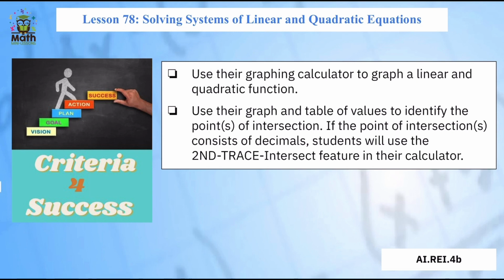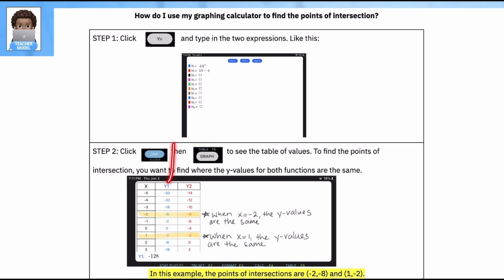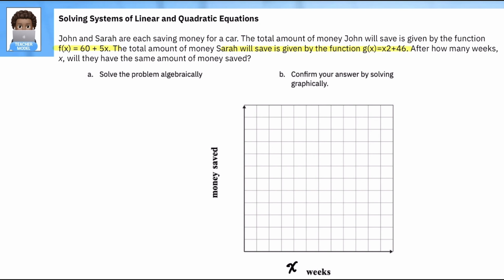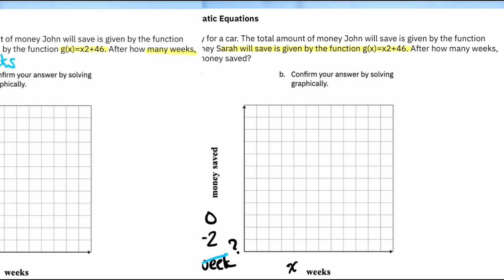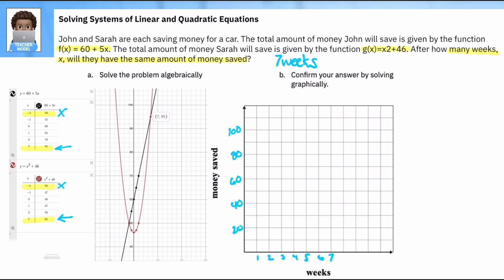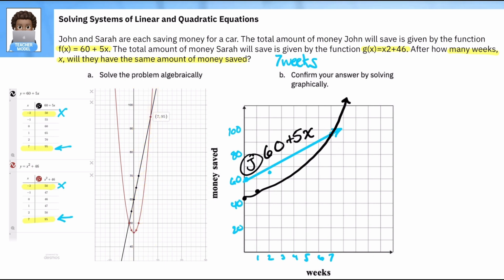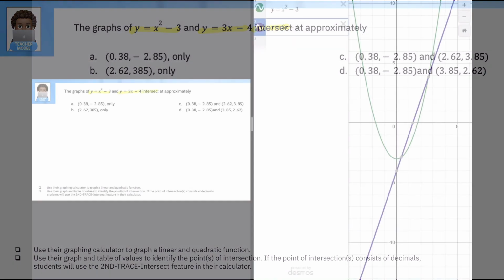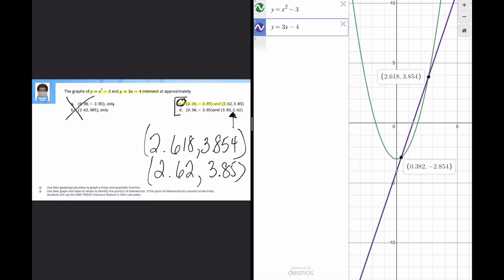How can I graph a linear-quadratic system to identify the point of intersection?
Algebra I, Lesson 78: Solving Systems of Linear and Quadratic Equations

You CAN solve a linear-quadratic system by graphing.

1. Use their graphing calculator to graph a linear and quadratic function.
2. Use their graph and table of values to identify the point(s) of intersection. If the point of
intersection(s) consists of decimals, students will use the 2ND-TRACE-Intersect feature in
their calculator.